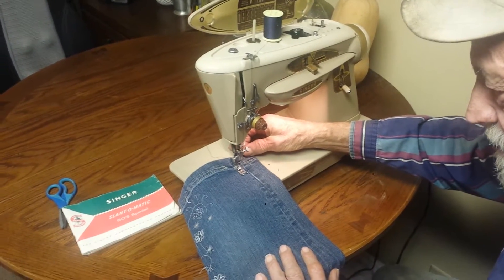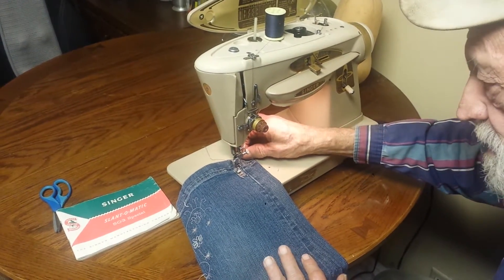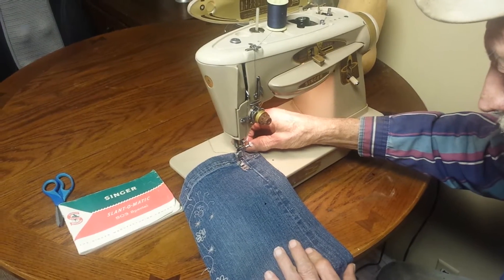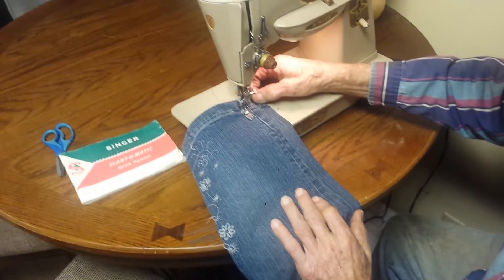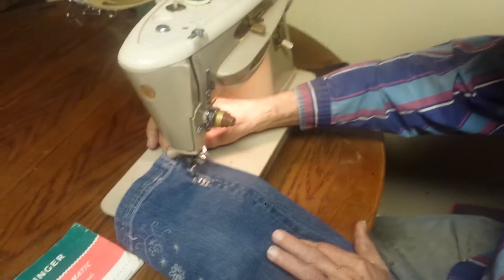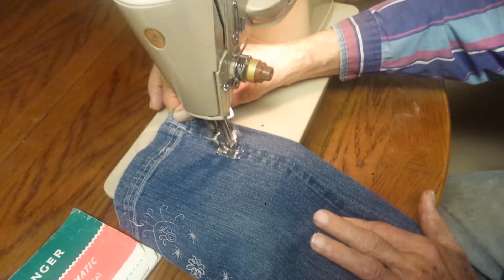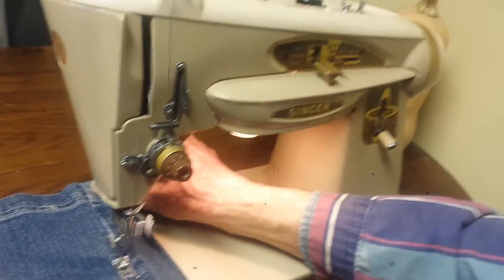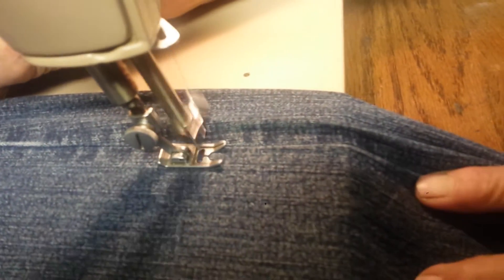Singer sewing machine 503A Special Rocketeer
Currently on sale 11:15 on ebay under seller name ilovedad1